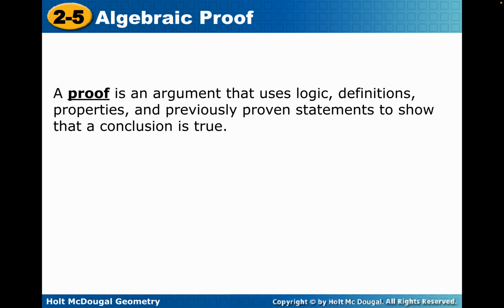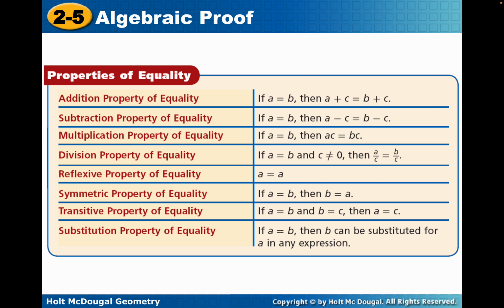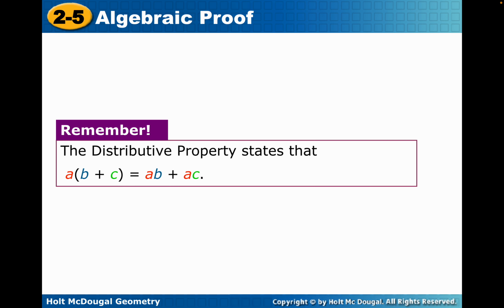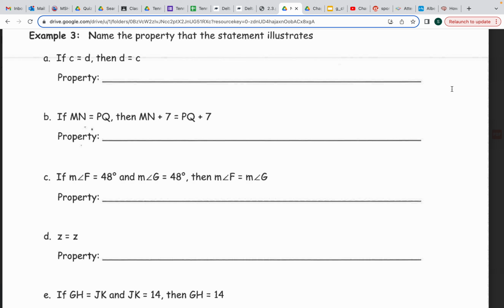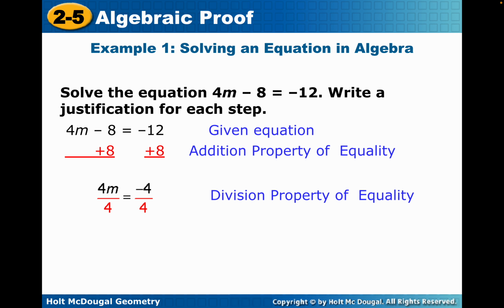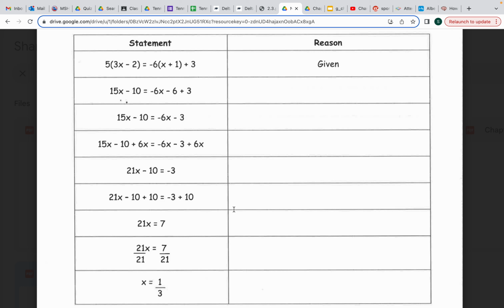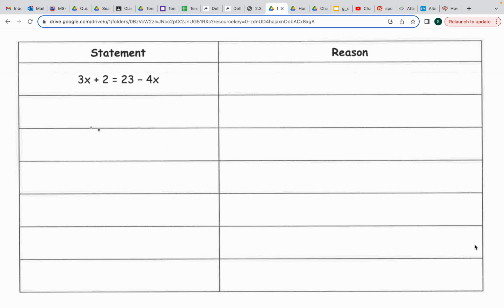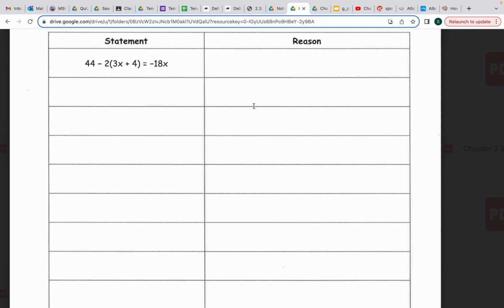2.6 Algebraic Proofs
Intro to proofs starting with algebraic